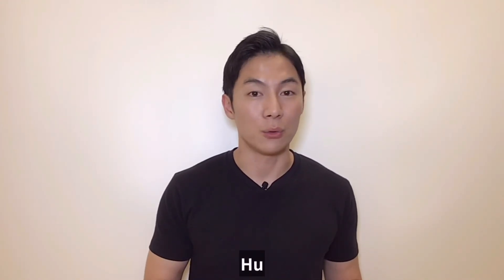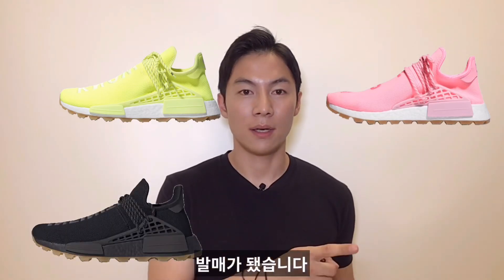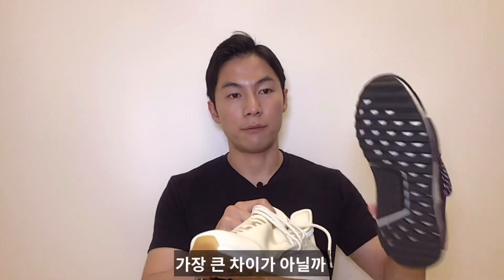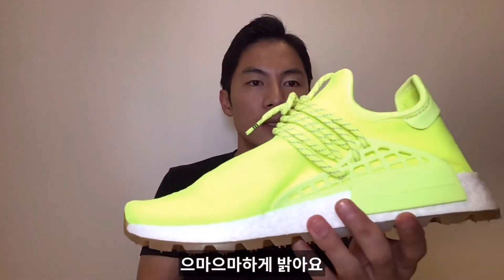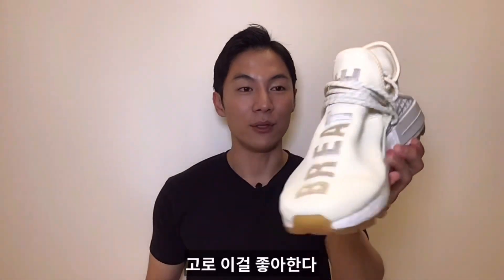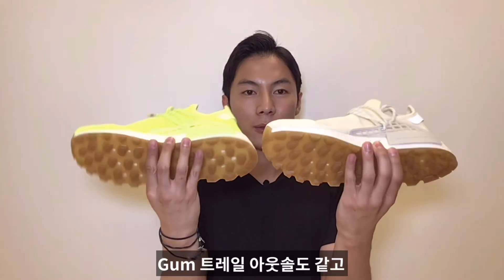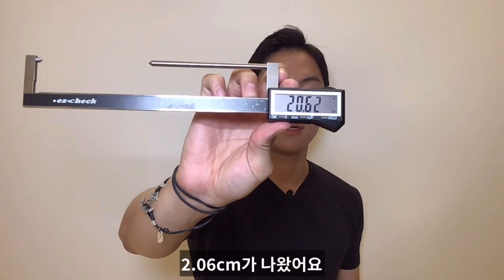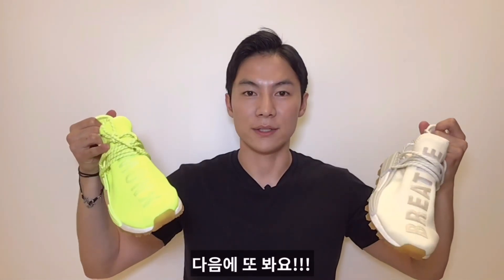Pharrell Williams x Adidas Hu NMD "Gum Pack" - "Solar Yellow" & "Cream White"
Seanboxing Box #24

This is an unboxing & onfeet review on Pharrell Williams x Adidas Hu NMD "Gum Pack" - "Solar Yellow" and "Cream White" .

이번 영상은 퍼렐 윌리엄스 x 아디다스 Hu NMD "Gum 팩" 중 "Solar Yellow"와 "Cream White" 제품 언박싱 및 착샷 리뷰 입니다.

앞으로도 계속해서 핫한 신발 영상들 채널에 올려 볼게요!